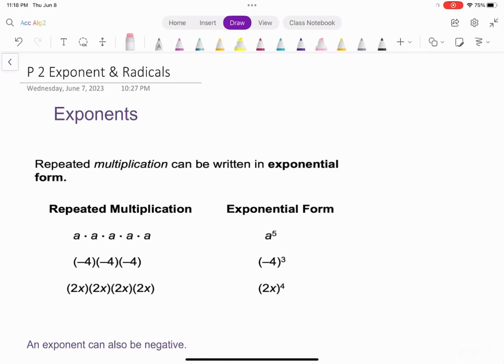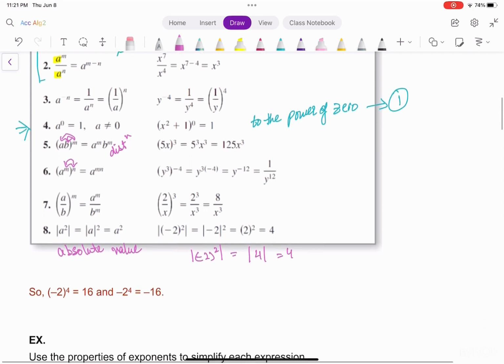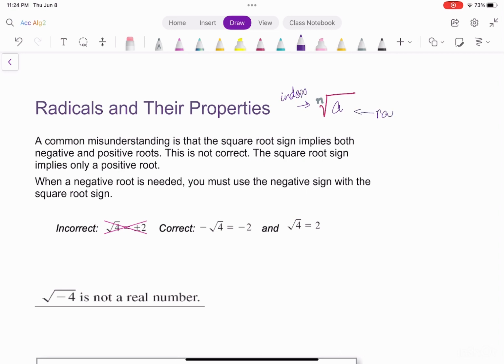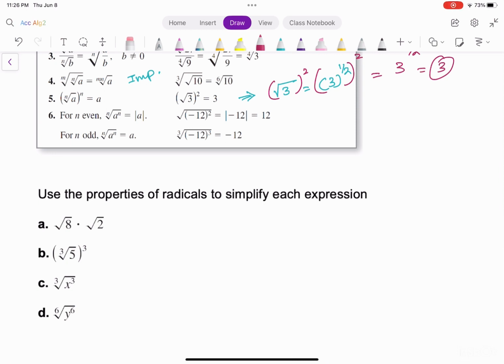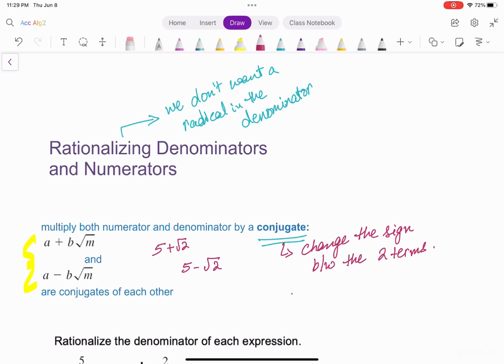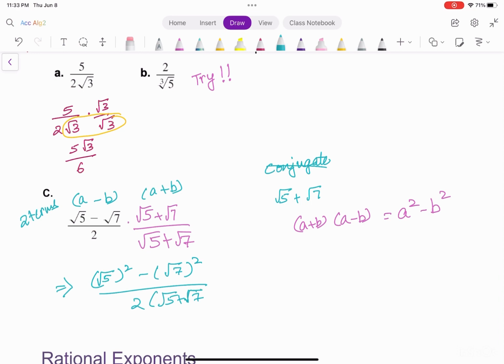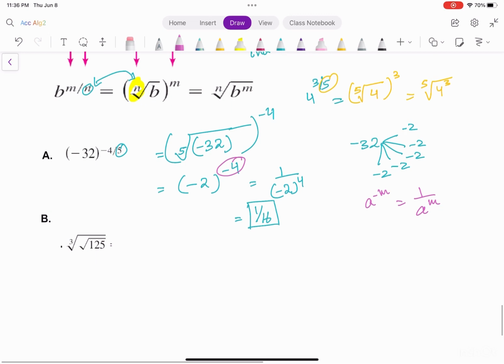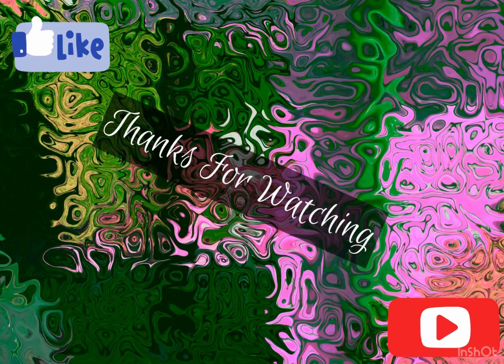Exponent And Radical Review Ch- P 02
Review for exponents and radicals for with Pre-Calculus, Acc.Algebra 2
“Algebra and Trigonometry“ by Ron Larson 📙.